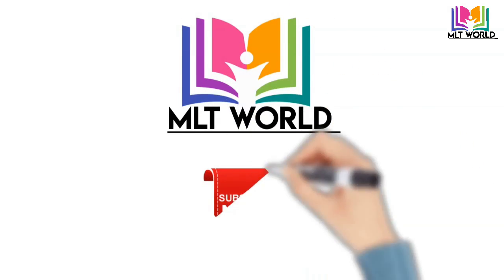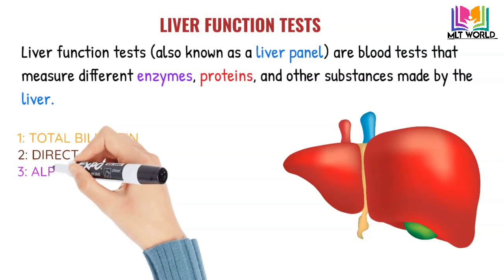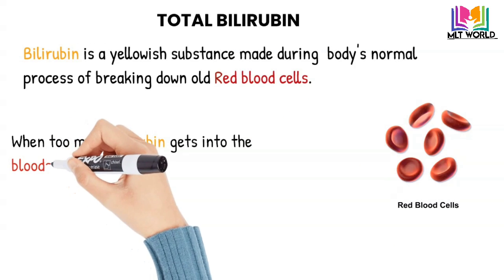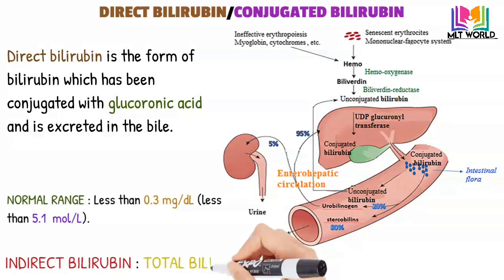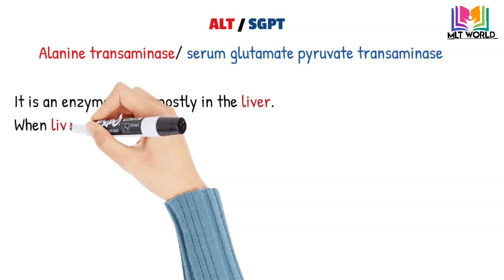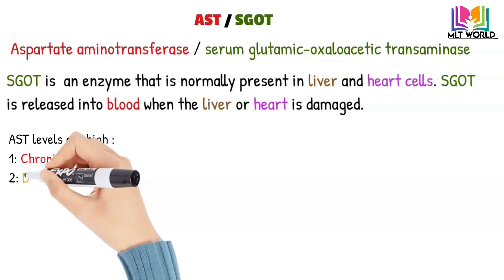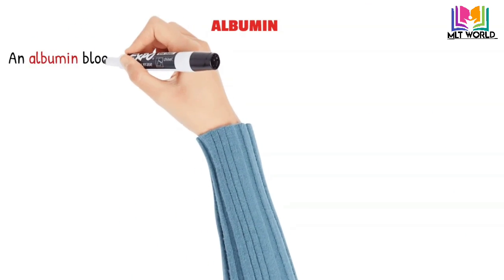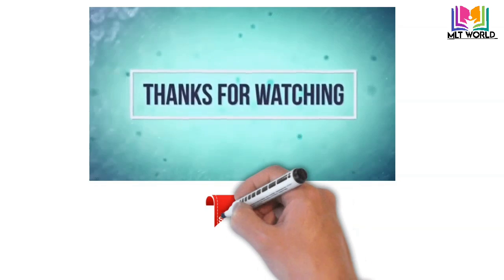Liver Function Tests II LFTs II Normal Ranges of LFTs. Animation video. MLT WORLD.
# Animation videos